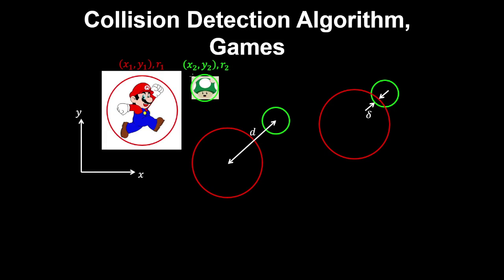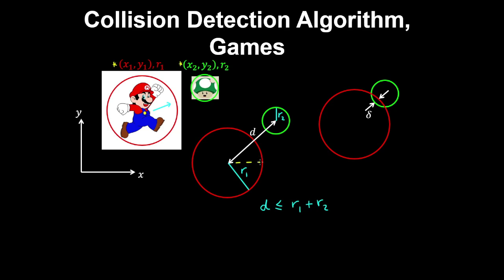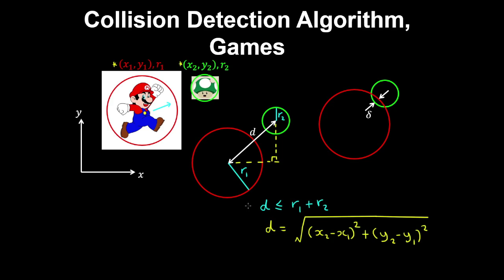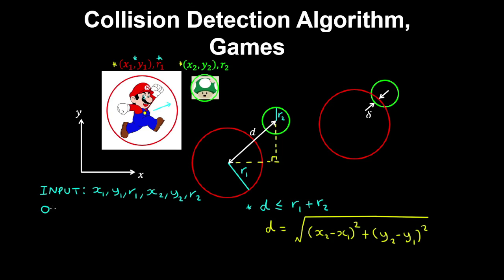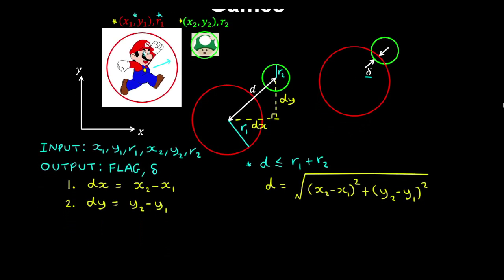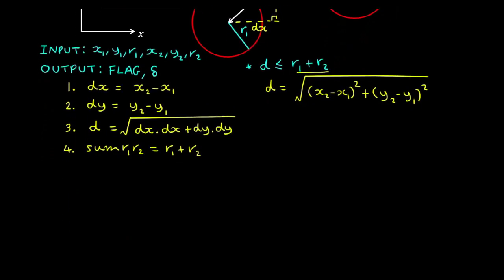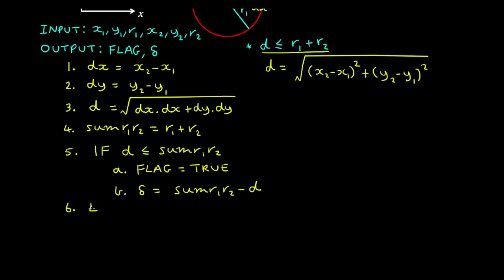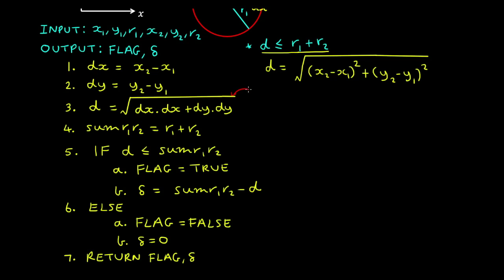Collision Detection, Games, Computer Graphics - Discrete Mathematics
This Discrete Mathematics video covers a worked example on how write a collision detection algorithm, which is used in computer graphics and games.